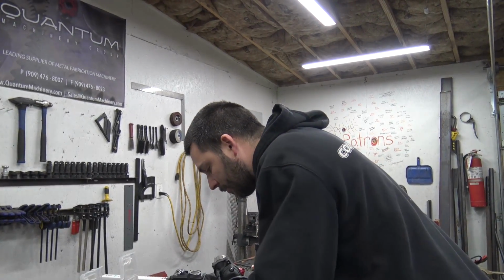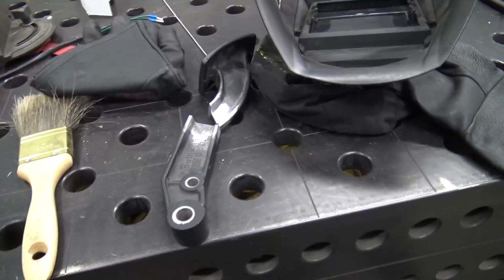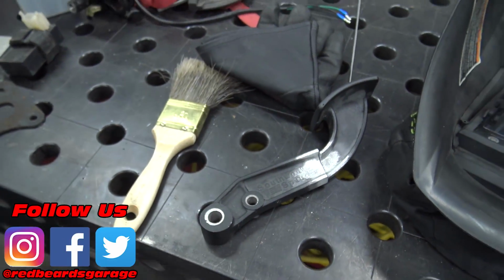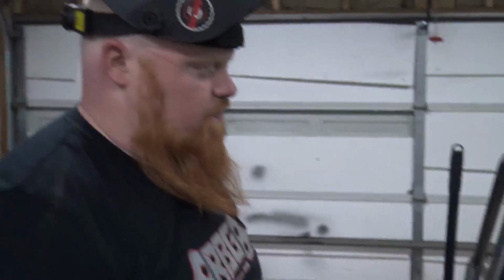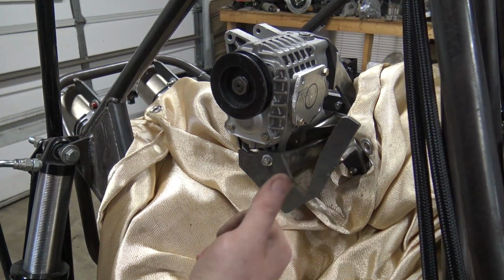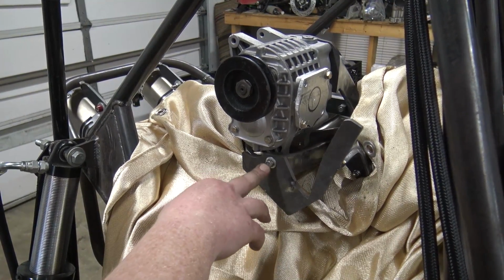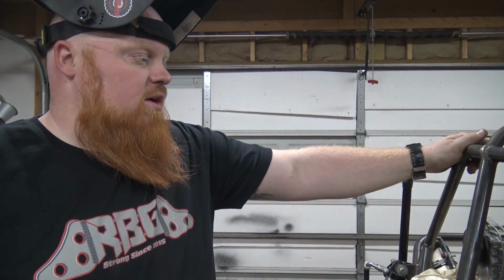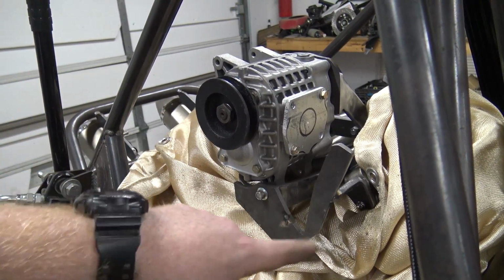Mounting A Supercharger On A Predator 670cc V Twin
Today we get the mini roots blower / supercharger mounted on the Predator 670cc V Twin. We get advice from a subscriber to turn it for better flow and have to redo it. We also make a custom V Band Clamp Mikuni Carb.

AMR300 Supercharger
Hydraulic Handbrake
30/40amp Relays
50amp Relay
Relay Fuse Box
16 Gauge Wire
4 Gauge Wire
0 Gauge Wire
Distribution Block
Toggle Switches
50amp Circuit Breaker
Water Proof Heat Shrink
Firewall Grommets

DuroMax Generators, Pressure Washers, & Engines - Use 20% code RBG720 on ALL DuroMax products for February 2020.
1740 Beard Balm save 15% with RBG15